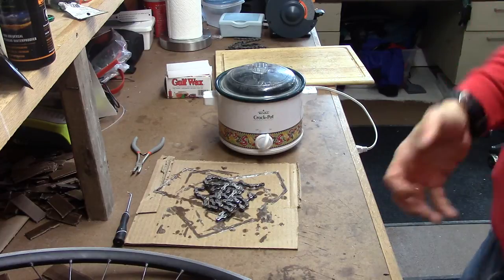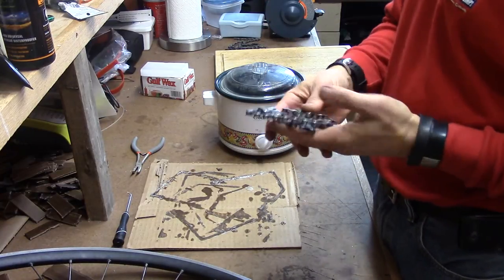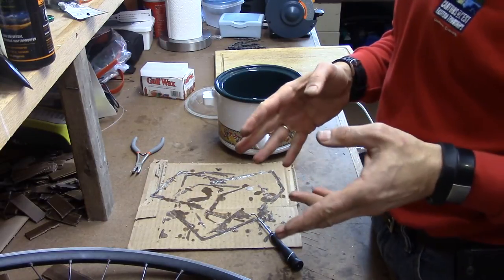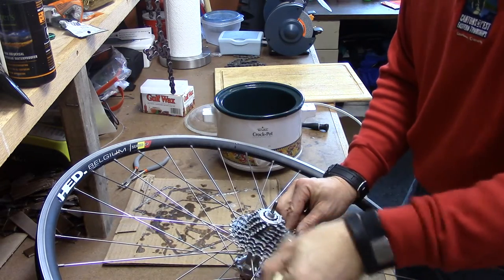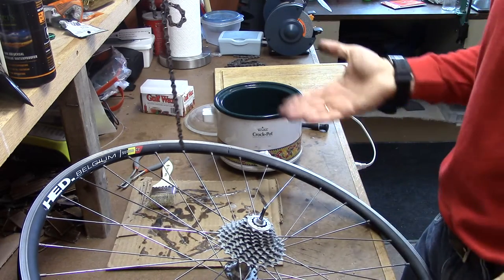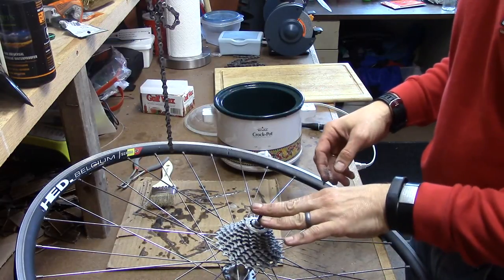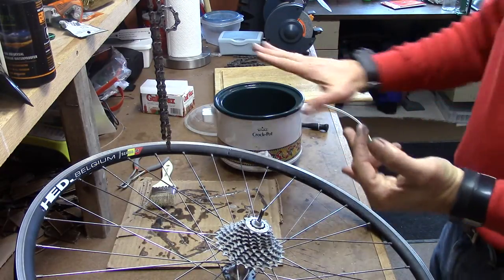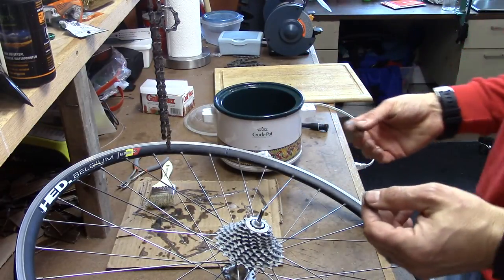How To Lubricate Your Bicycle Chain With Paraffin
EasternSlopes.com's Publisher & Senior Editor David Shedd shows you how to lube your bike chain with paraffin, saving money, making your chain last longer, and even making you faster!